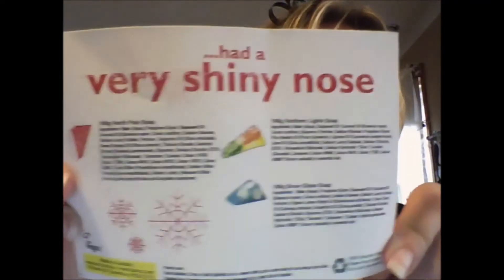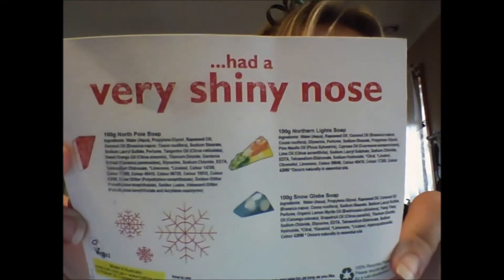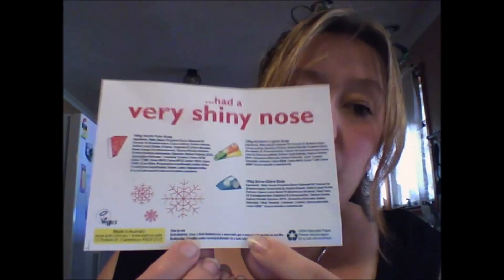Lush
Grass shower gel 100g $9.95
had a very shiny nose gift pack $17.50

I am not being paid by any of the mentioned companies to make this video.